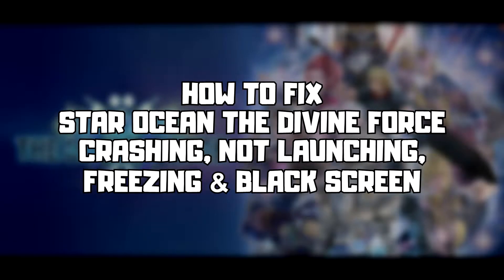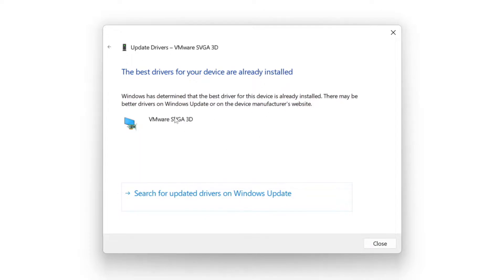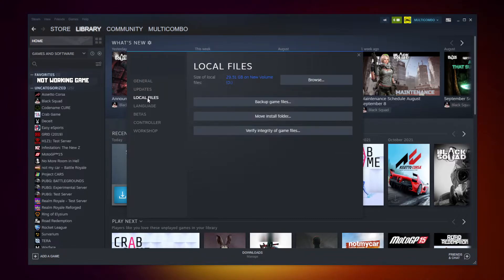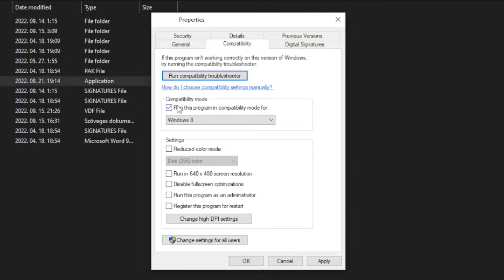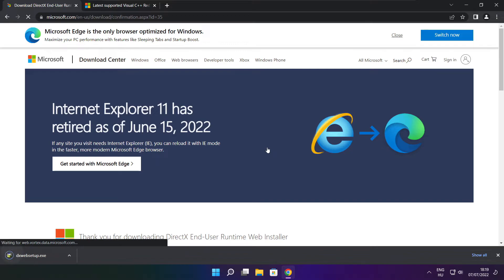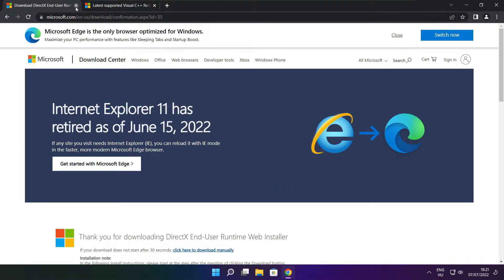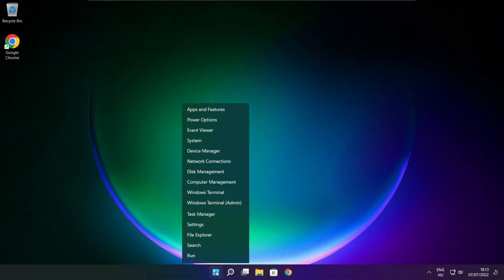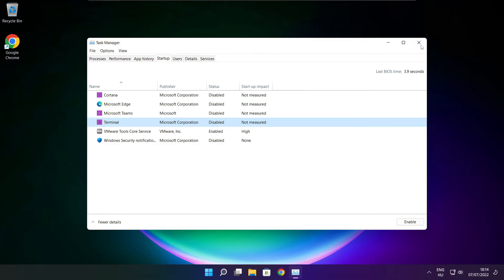FIX STAR OCEAN THE DIVINE FORCE Not Launching, Crashing, Fatal Error, Freezing & Black Screen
In this video I am going to show How to FIX STAR OCEAN THE DIVINE FORCE Not Launching, Crashing, Fatal Error, Freezing & Black Screen

FIX STAR OCEAN THE DIVINE FORCE Steam Unable to start, Stuck On Loading Screen Issue & Crashing at Startup & Not Opening, Not Working, FPS Problem, Fatal Error & Display Problems
1. Update Graphics Card Driver
2. Update Audio Driver
3. Verify Game Files
4. Run compatibility mode
5. Disable Fullscreen optimizations
6. Run this program as an administrator
7. Update Windows
8. Install DirectX
9. Install Visual C++ Apps
10. Disable Not Used Applications
11. Run sfc /scannow
12. Disable Antivirus
13. Reinstall Game
14. Reinstall Windows
Problem Solved!

🖥️ PC Specs:
CPU: Intel Core i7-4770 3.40GHz
Memory: 16GB HyperX DDR3
HDD: Toshiba 1TB
SSD: Kingston 240GB
Graphics Card: ASUS GeForce RTX 3060 12GB GDDR6
Operating System: Windows 10/11

FIX STAR OCEAN THE DIVINE FORCE Fatal Error Crash